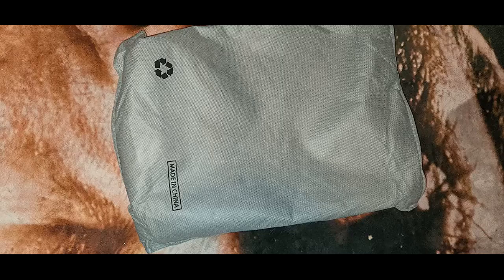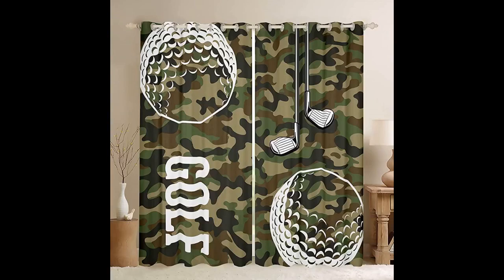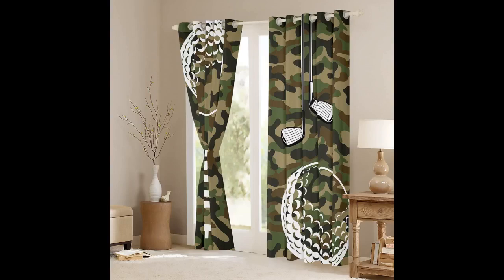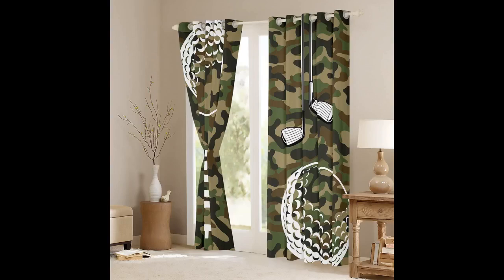Erosebridal Purple Cannabis Leaves Window Curtains Marijuana Window Drapes Colorful Tie Dye Cur...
Purple Cannabis Leaves Window Curtains Marijuana Window Drapes Colorful Tie Dye Curtain Panels for Kids Teen B...colors on person wasnt as vibrant as in the pic but still happy with it
The curtains are for my son’s bedroom. He is quite the movie buff, has a huge Blu-Ray collection, writes a movie blog, has bedroom walls covered with movie posters, and works at a movie theater!
The curtains are the final decorating touch needed to give his room a 5 star rating.
Shipped in sealed packaging from China. Image & coloring are satisfactory. The material is nice & soft. Little difficult to iron out folds without burning.

- Erosebridal Purple Cannabis Leaves Window Curtains Marijuana Window Drapes Colorful Tie Dye Curtain Panels for Kids Teen B...